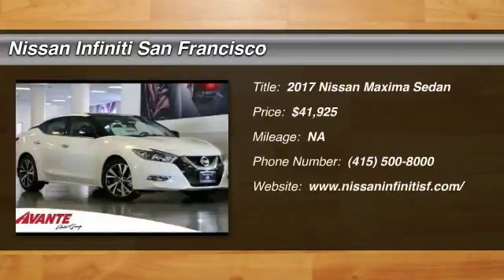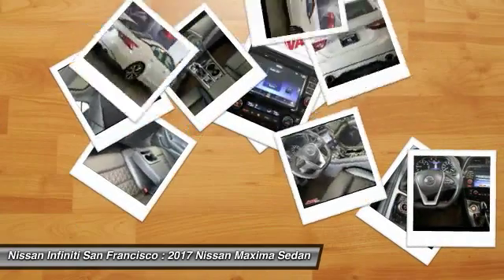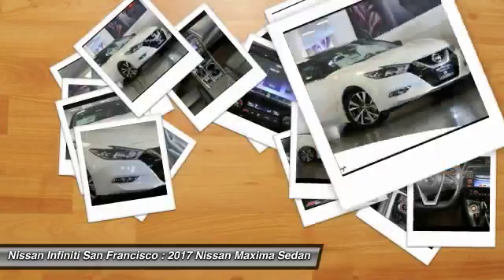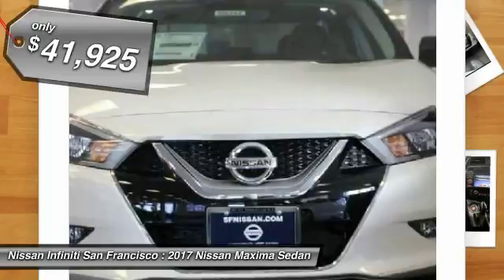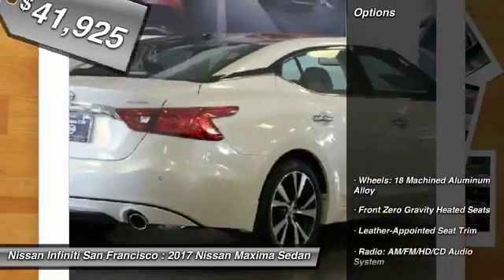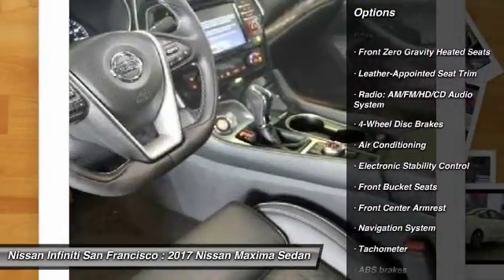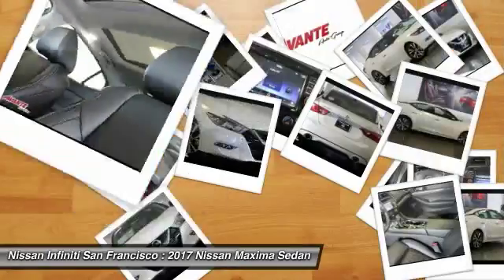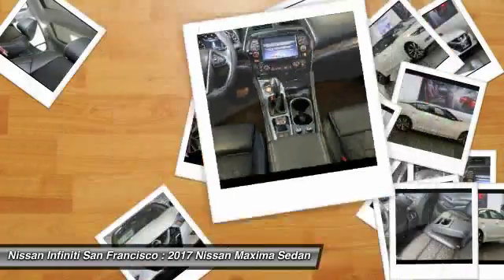2017 Nissan Maxima San Francisco CA N8822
2017 Nissan Maxima  - Stock#: N8822 - VIN#: 1N4AA6AP0HC379257

Check out this 2017 Nissan Maxima.   30/21 Highway/City MPG Price includes: $500 - Nissan Customer Cash - Maxima. Exp. 10/31/2017 The Special Internet Price is $41925. Contact the dealership today.